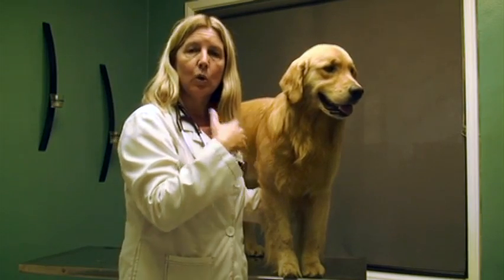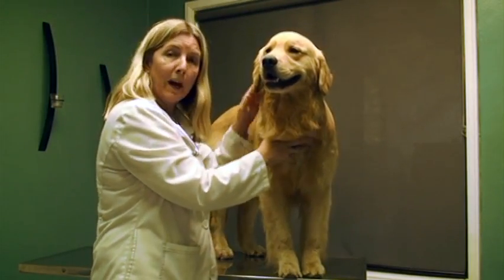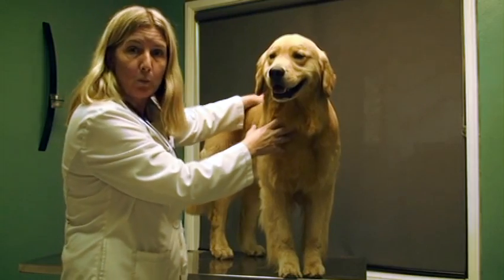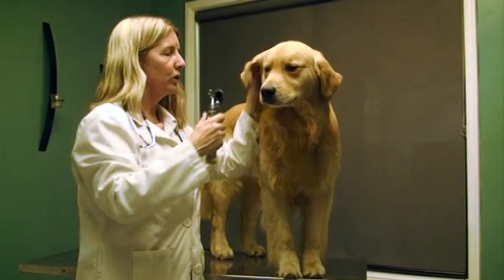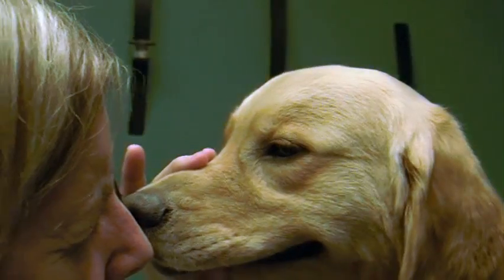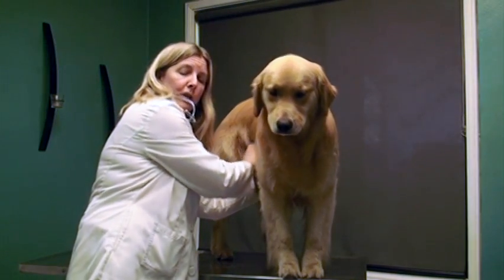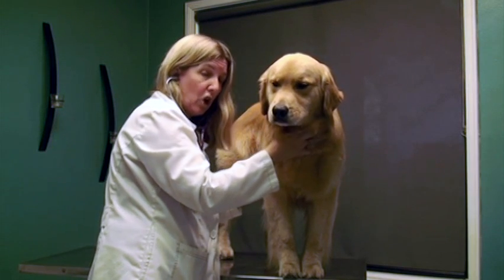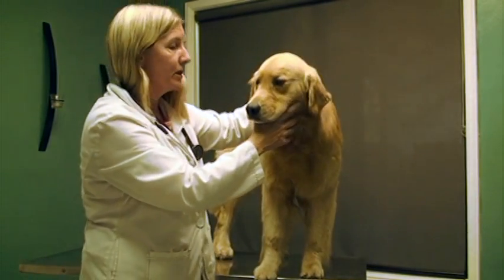Canine Physical Exam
Have you ever wondered what's involved in your dog's physical? Sacramento Animal Hospital takes you through the entire process step by step.